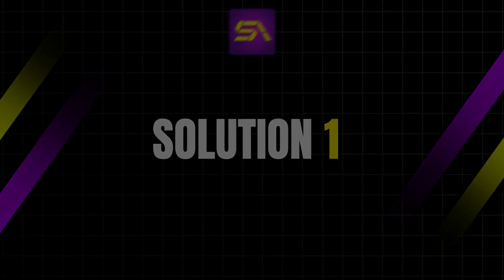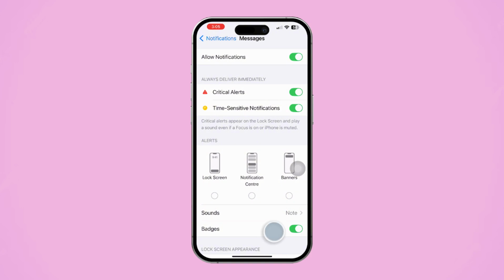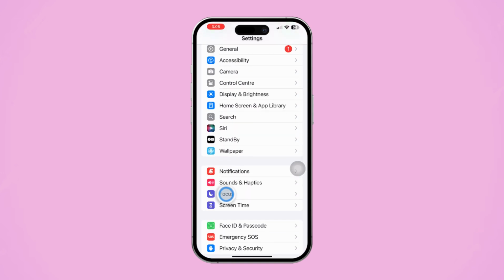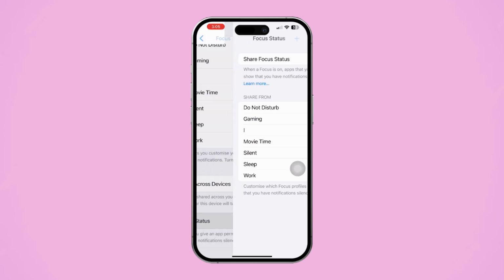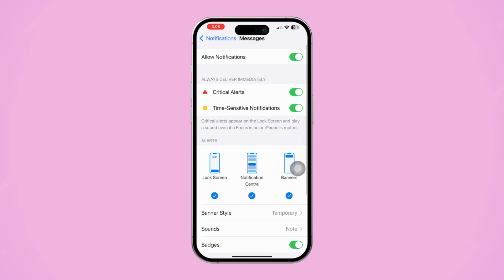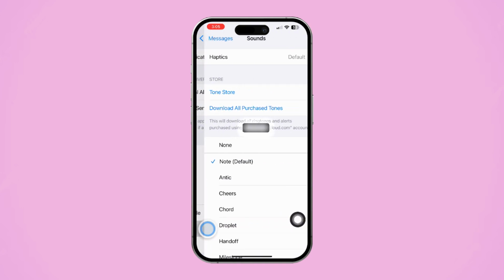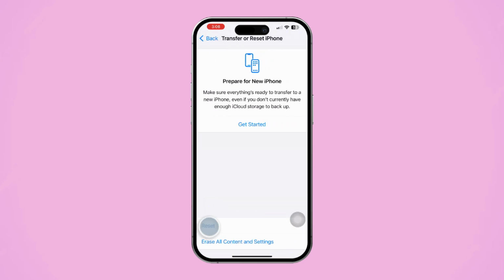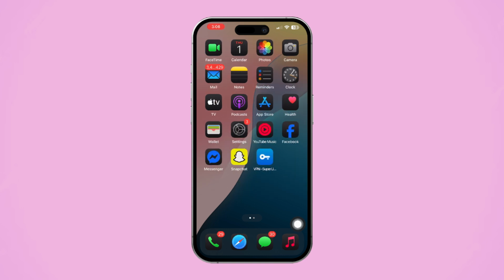How To Fix iPhone Notifications Missing App Notification Icons | Notification Badge Not Showing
Are your iPhone app notification icons or badges missing from the home screen? This common issue can cause you to miss important alerts from your apps.

In this video, I’ll guide you through troubleshooting steps like checking notification settings for each app, ensuring badges are enabled, restarting your iPhone, and resetting notification preferences if needed. These easy fixes will help restore your missing notification icons and keep you updated.

Follow along and never miss an important notification again!

00:01- Video Intro
00:10- Check Notification Settings
00:27- Check Focus Mode Settings
00:45- Enable App Notifications
01:07- Reset All Settings
01:30- Solution End